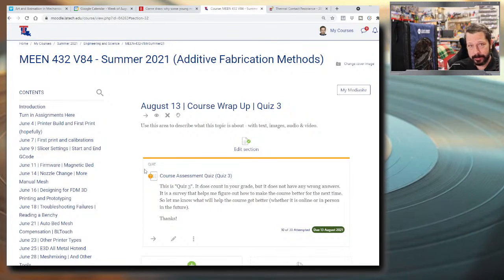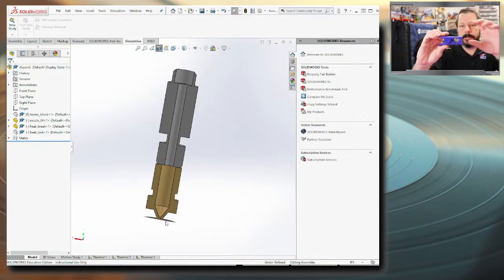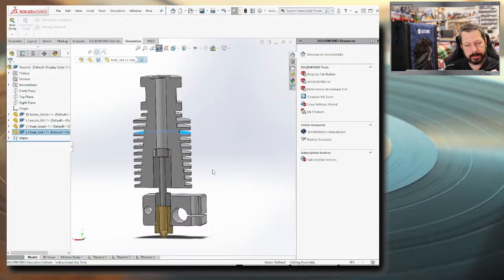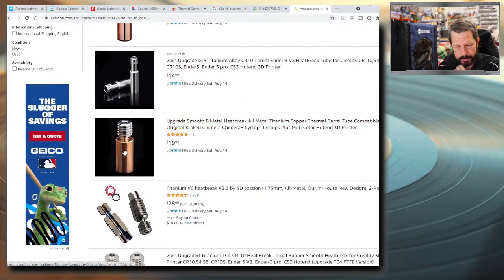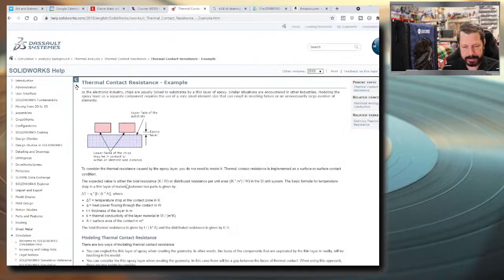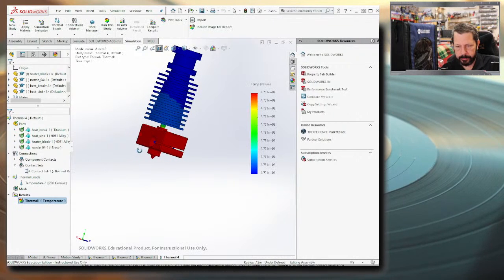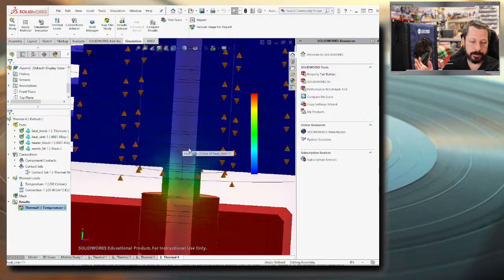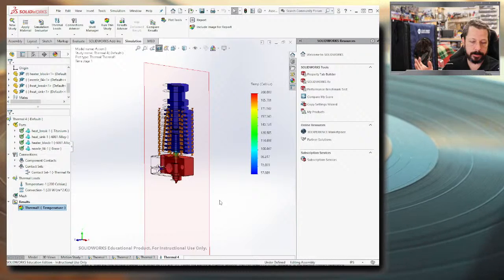Additive Fabrication | Thermal Simulation | Solidworks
In our last presentation for this course, we will look at a Soldiworks simulation of an E3d V6 all metal hotend. Understanding the parts of a hotend and their functions will give you a good handle on troubleshooting future problems on your printer.